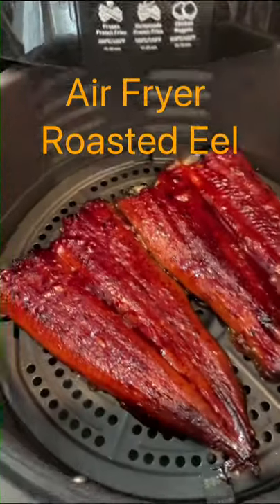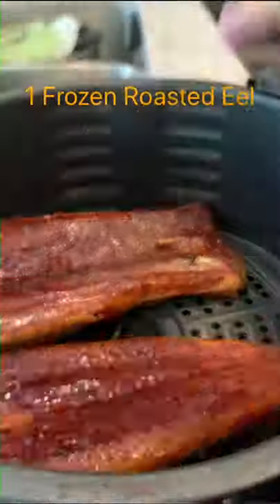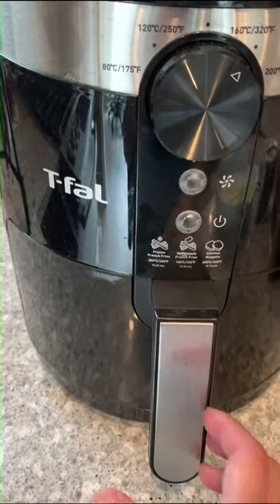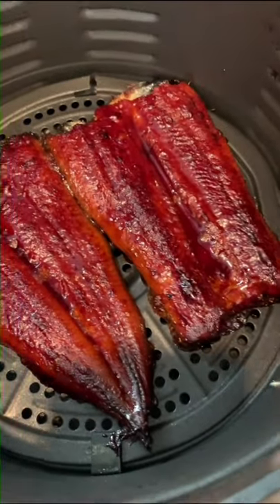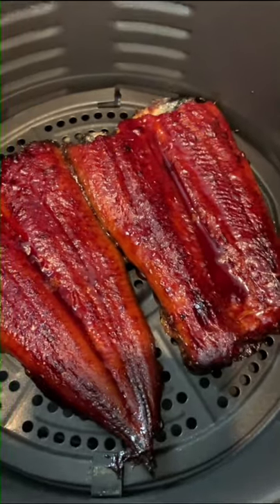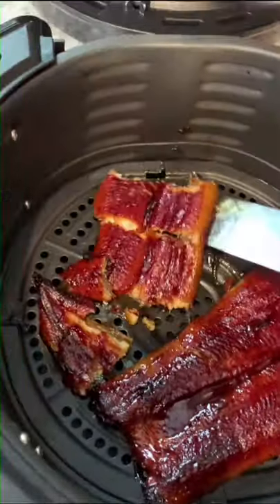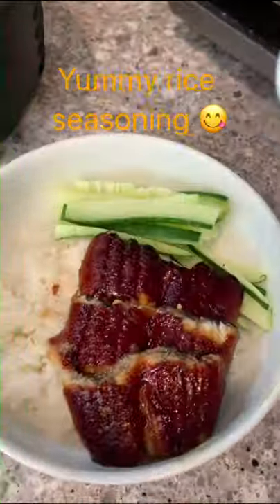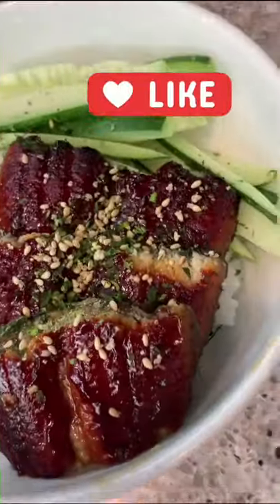Air Fryer Japanese Roasted Eel Rice Recipe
Unagi in Japan 🇯🇵 is a superfood! ️

Unagi is high in vitamins, minerals, DHA and EPA. In particular, Vitamin A keeps the mucous membranes of the eyes and skin normal and suppresses aging.

This morning, freshly cooked rice, Unagi Kabayaki, Japanese pepper 〰️😋

Ingredients:

1 frozen Japanese roasted eel
Sliced Cucumber
Sushi rice
Sushi vinegar
Sushi rice seasoning (Nori Komi Furikake Rice Seasoning)

*wish I had avocado 🥑